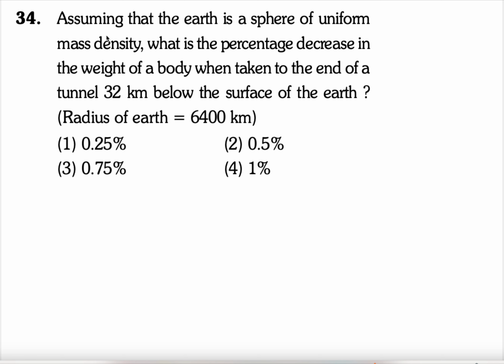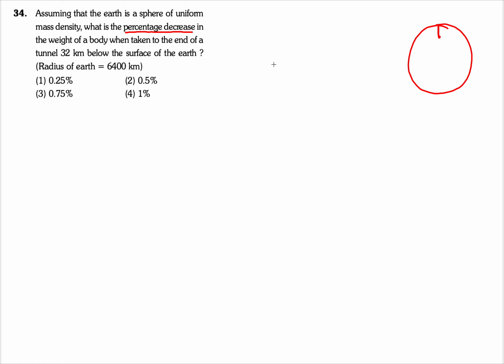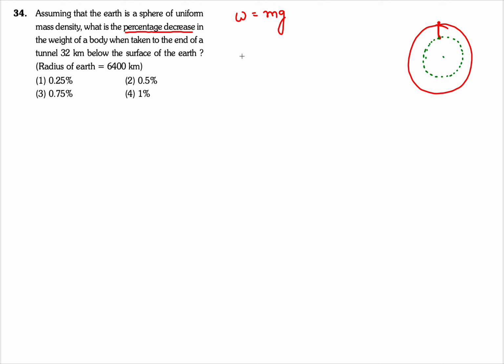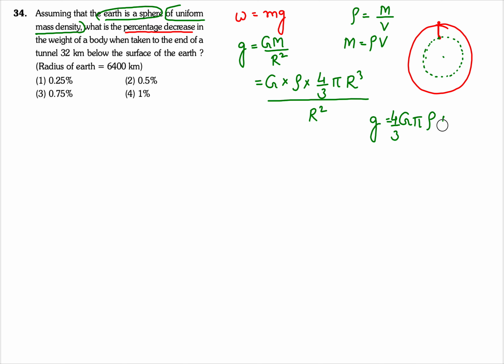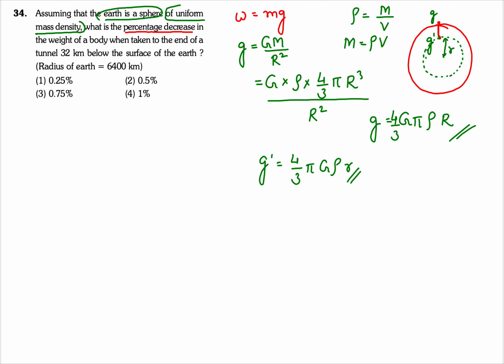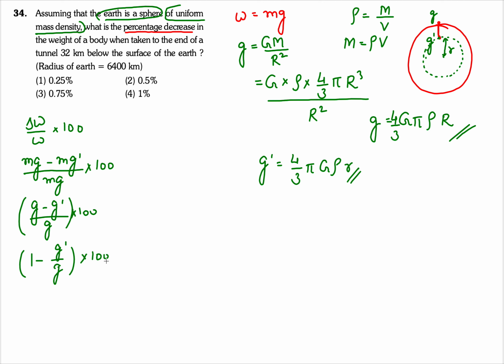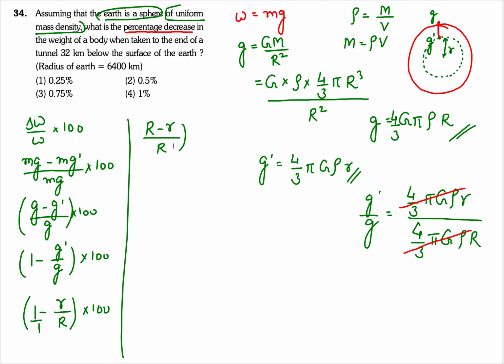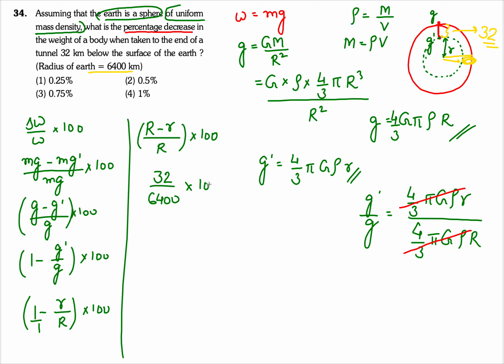Value of g below the earth surface.